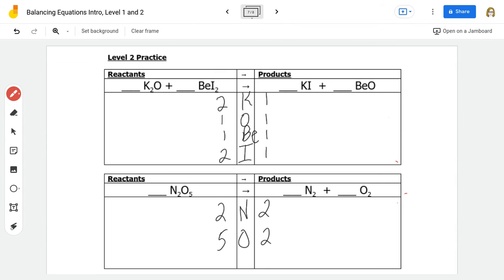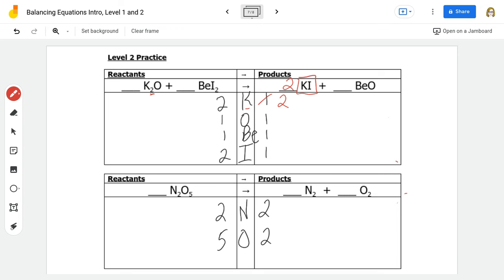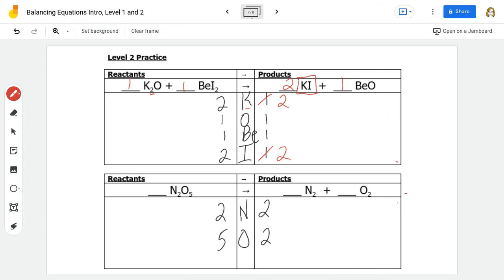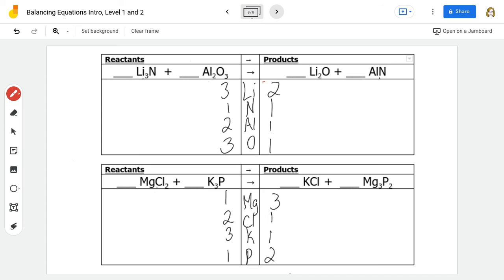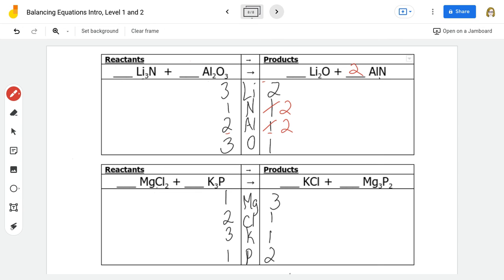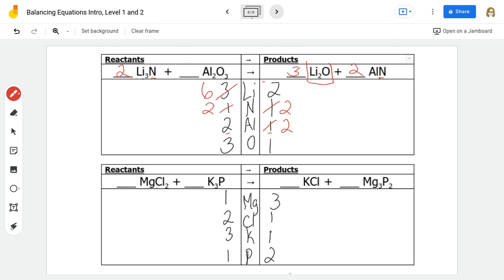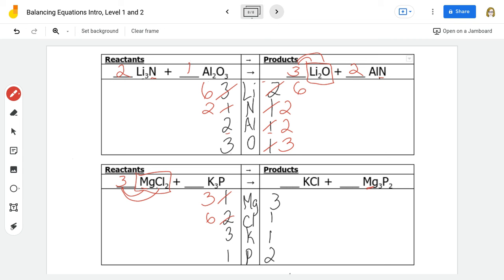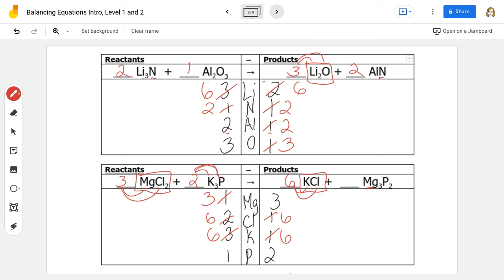Balancing Equations Level 2 Inventory Method